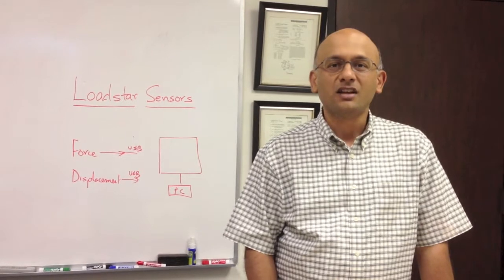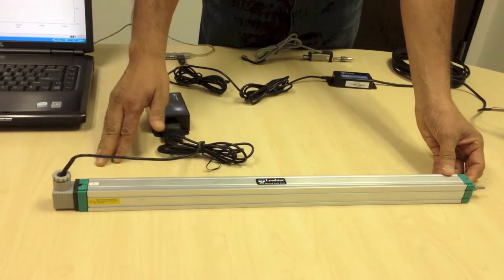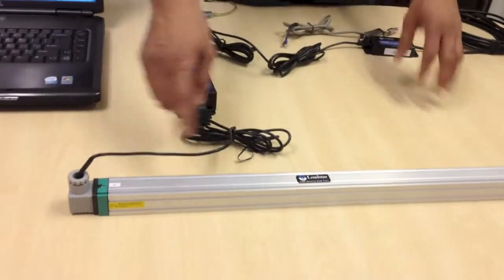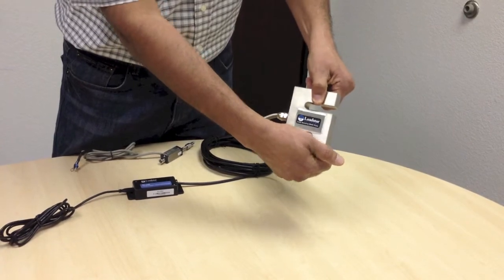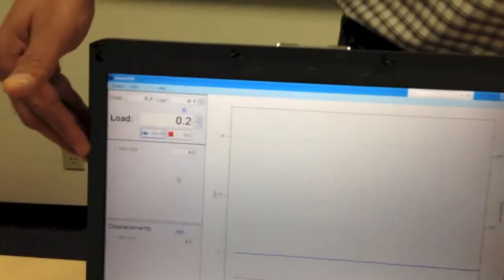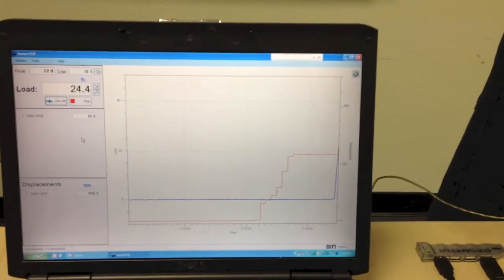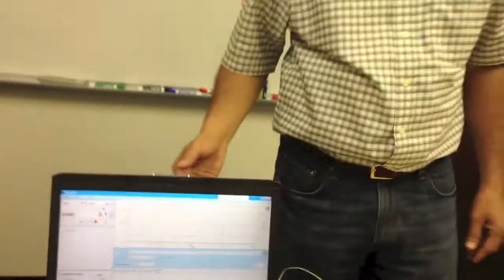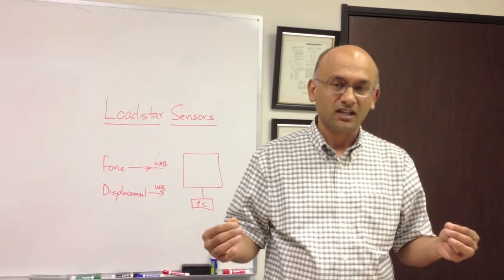Simultaneous force & displacement sensing solution via USB load cells and USB LVDTs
Loadstar Sensors offers a digital USB solution for simultaneously measuring forces and displacments and log and plot the data in real time on a PC.  This solution is based on our USB Load Cell technology and our newly available iLVDT displacement sensors with USB Output.  Both are powered from the USB port and there is no need for additional data acquisition system or signal conditioners! Both the force and displacement information can be displayed using our SensorVUE software.